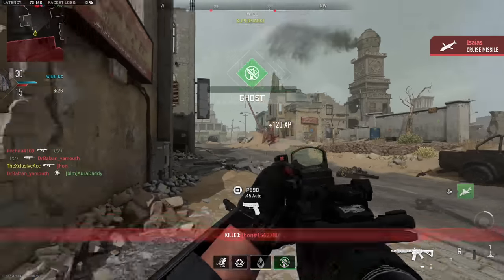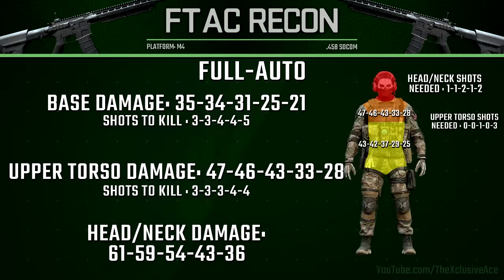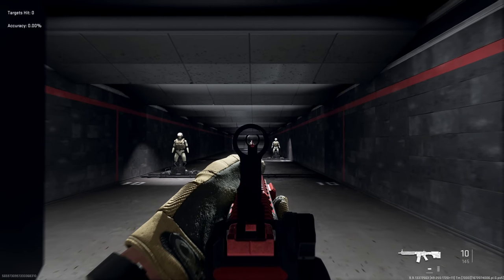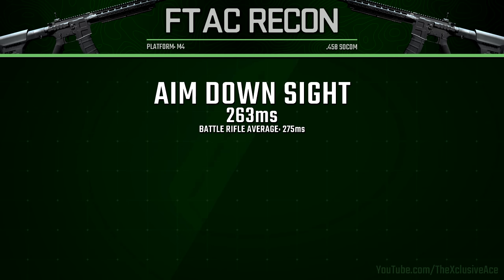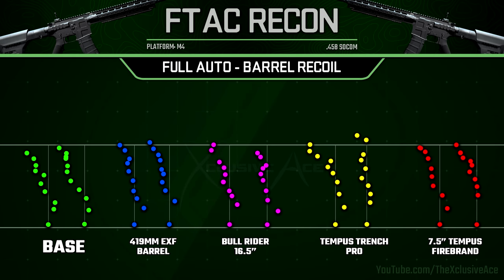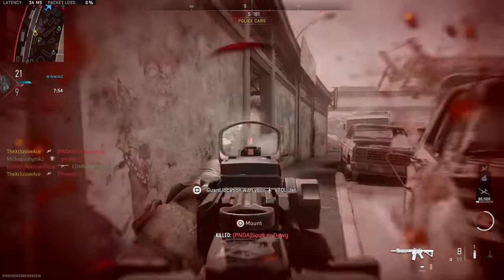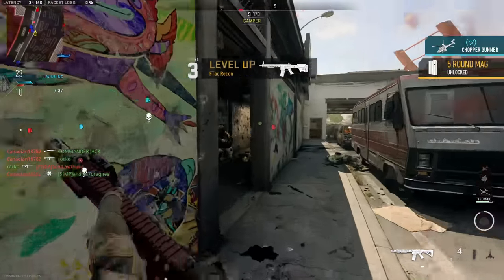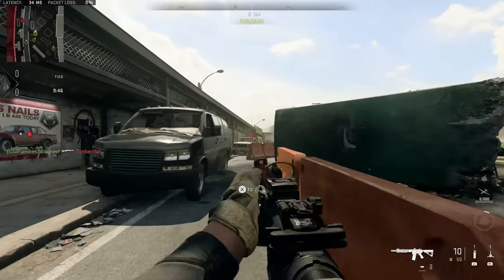The FTAC Recon is the BEST Semi-Auto in MWII? | Gun Guide Ep. 23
Welcome to Modern Warfare II Gun Guides! This is the series where I dive deep into the stats and best attachments for every gun in the game. In today's episode, we're breaking down the FTAC Recon in great detail! What do you think of this weapon in MWII?

0:00 Intro
0:26 Semi-Auto Damage & Multipliers
0:43 Semi-Auto Rate of Fire & TTK
1:09 Full-Auto Damage & Multipliers
1:31 Full-Auto Rate of Fire & TTK
1:56 Ranges (Semi vs Full Auto)
2:25 Idle Sway & Recoil
3:05 Hipfire
3:15 Bullet Velocity
3:37 Handling
4:05 Mobility
4:31 Barrel Ranges
4:57 Barrel Recoil
5:30 Barrel ADS Speeds
5:51 Magazine ADS Speeds
6:08 All Arounder Build
7:29 Long Range Build
8:28 Wrapping Up